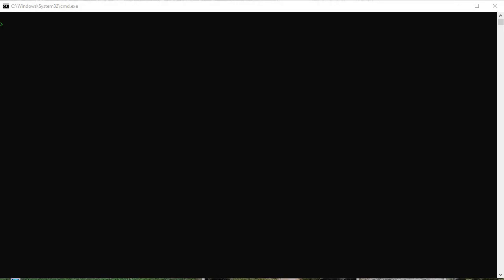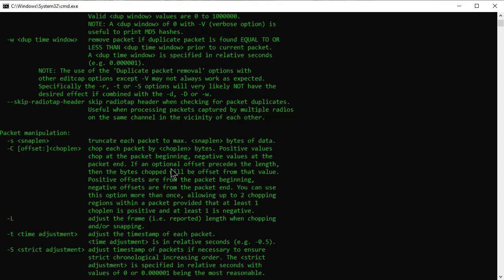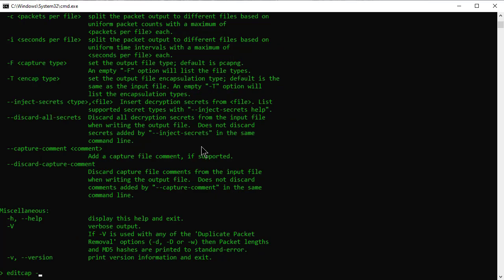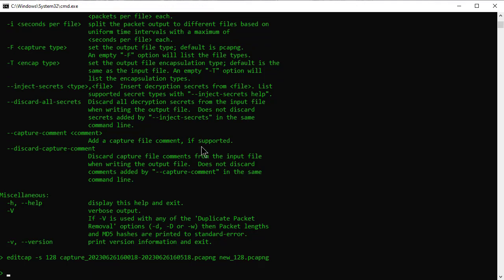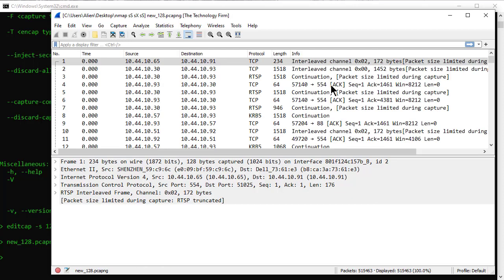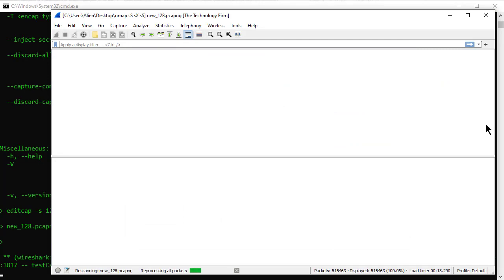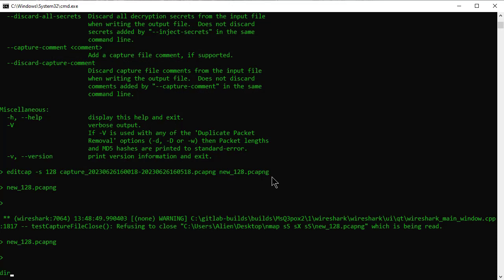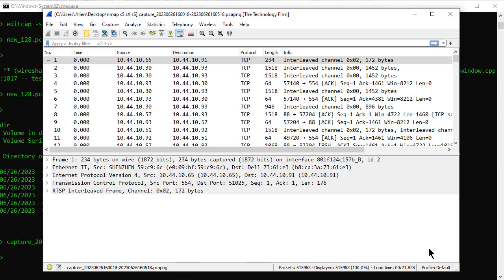packet slicing example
With the increase in bandwidth and the introduction of capture devices, trace files used for analysis have grown. It is common to download or capture 500 MB, or 5 GB trace files. The issue starts when you try to open the trace file in Wireshark.
Before I get into this, I have mentioned in past articles to “know your tools” and determine at what file size Wireshark becomes ‘unusable’ on your system.
In this video I cover how I use editcap to packet slice and reduce the size for the trace file. When I have demonstrated packet slicing in the past I had some pretty good questions sent to me by my readers.
One question was “Does packet slicing result in a faster trace file load time?”. Unfortunately it really  depends on a bunch of variables, but generally speaking, yes.
The other question I address in this video is “How long does it take to packet slice a 500 MB trace file?” It depends on your computer system specifications, but pretty fast.  Like seconds, not minutes.
Watch the video and get some ideas on how packet slicing can help your packet analysis.